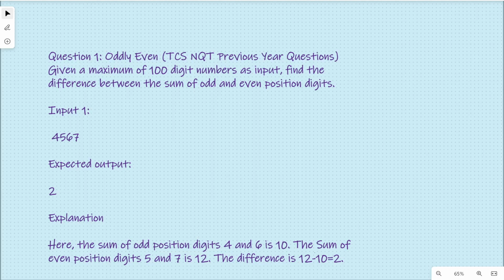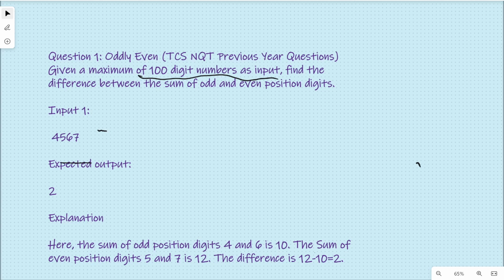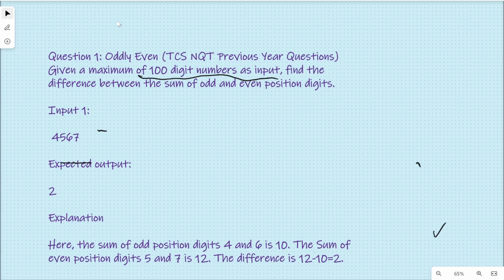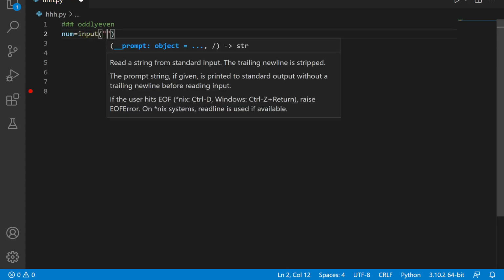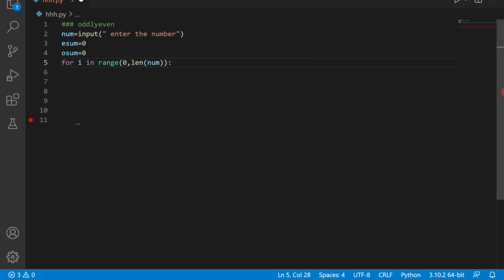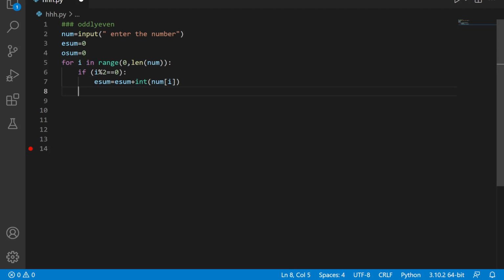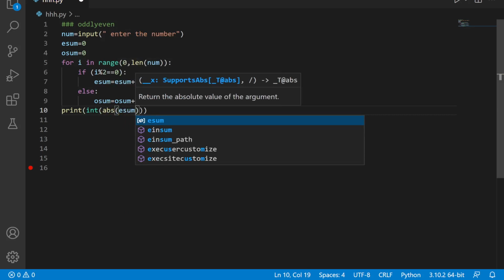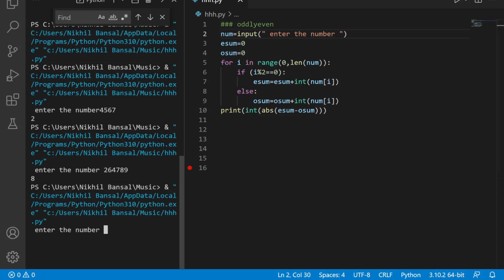Oddly Even | TCS NQT Coding problems | Python Programming Tutorial | illuminateminds.com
Verbal Playlist Oddly Even | TCS NQT Coding problems

PREPARE FOR :
INFOSYS I TCS  I WIPRO I ACCENTURE